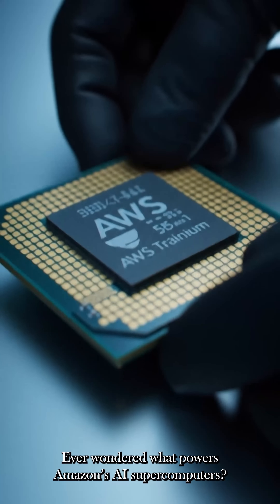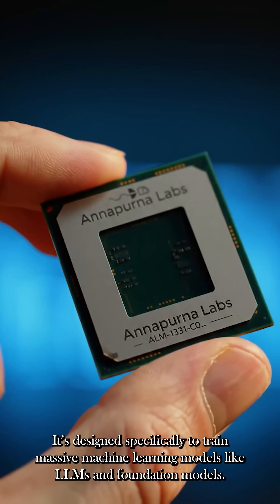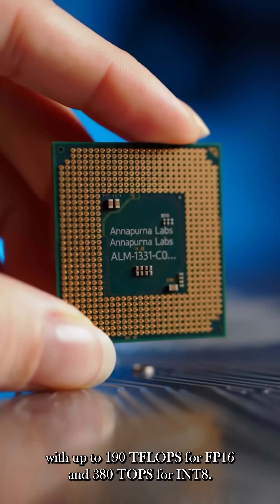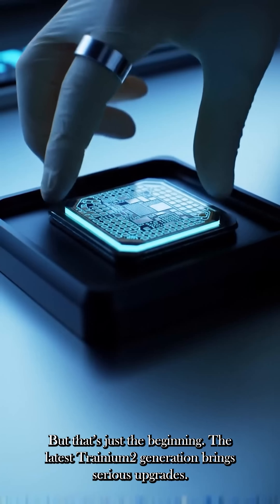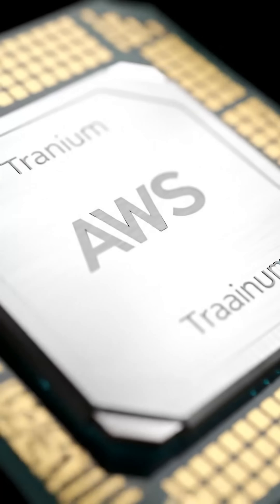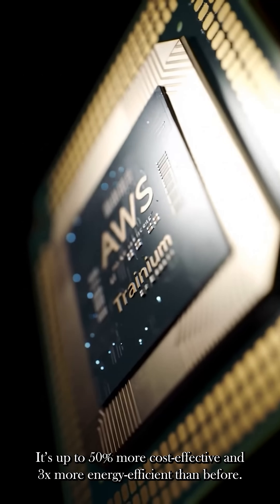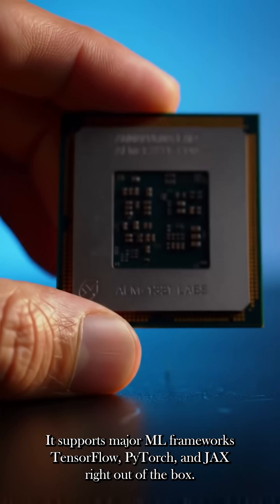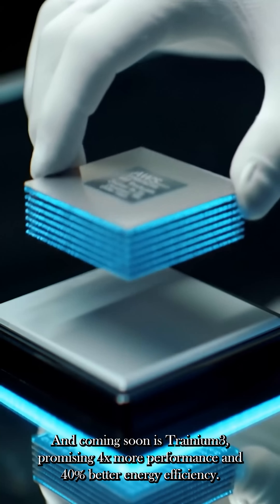Unveiling AWS Trainium: AI Chip Powering , Amazon’s AI Accelerator for Scalable Model Training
Discover the core of Amazon’s AI infrastructure with AWS Trainium — a purpose-built accelerator developed by Annapurna Labs to meet the demands of modern large-scale machine learning workloads.

In this video, we explore:
• The architecture and performance of Trainium, including up to 190 TFLOPS (FP16) and 380 TOPS (INT8)
• Enhancements in Trainium2, featuring 1.5 TB of HBM3, 46 TB/s memory bandwidth, and UltraCluster scalability to 100,000 chips
• Significant improvements in cost-efficiency (up to 50%) and energy consumption (3x more efficient)
• Seamless integration with AWS services such as SageMaker, and support for TensorFlow, PyTorch, and JAX
• A forward look at Trainium3, promising a 4x performance boost and 40% better energy efficiency

Trainium represents more than just silicon — it is the computational engine accelerating the future of artificial intelligence.